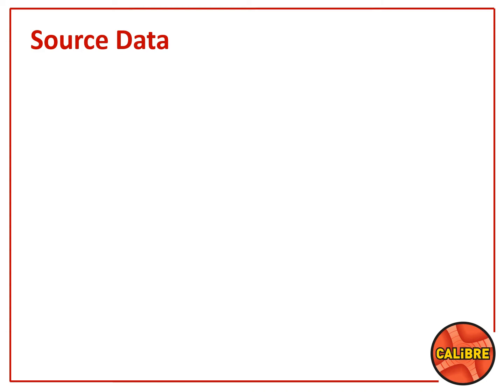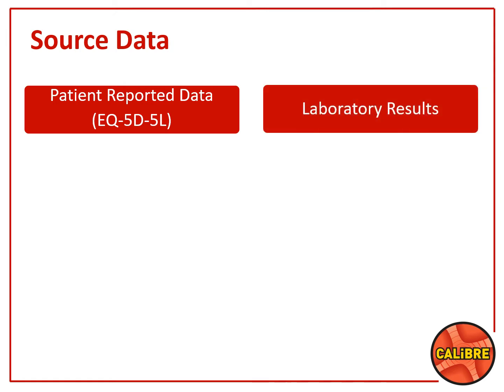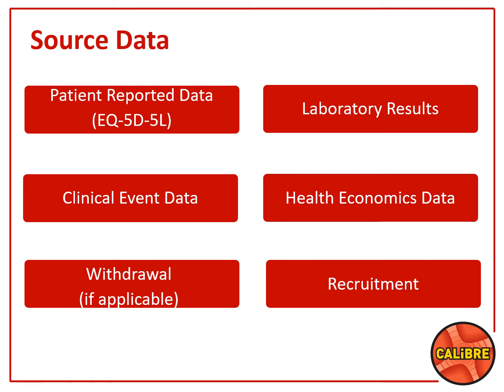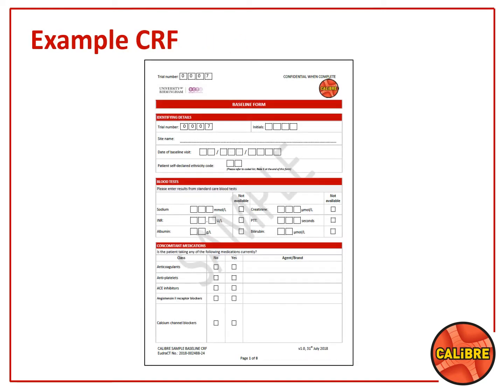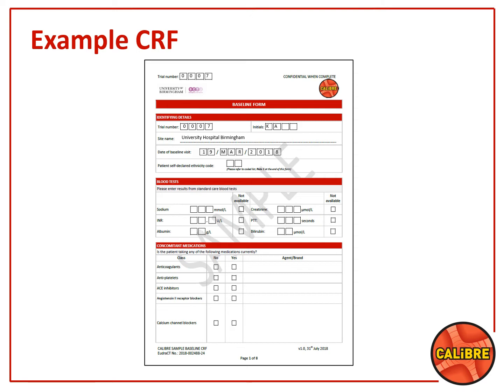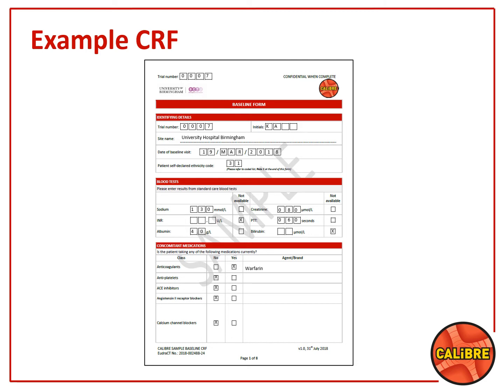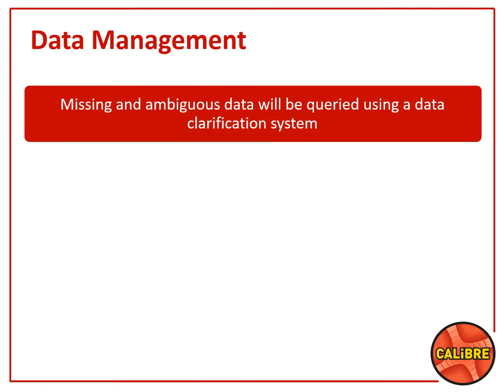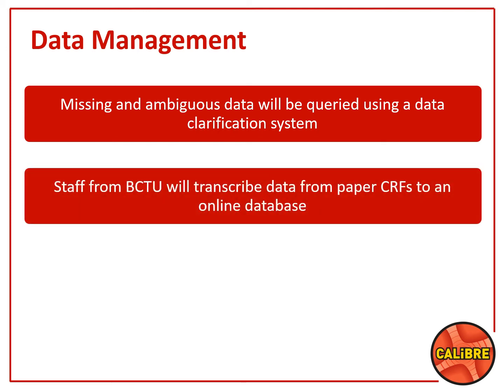CALIBRE Trial SIV v2 2 Case Report Form CRF Return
CALIBRE Trial Case Report Form CRF Return training video for site staff